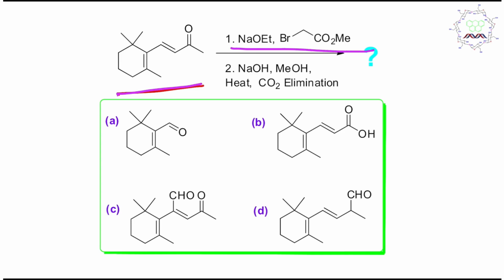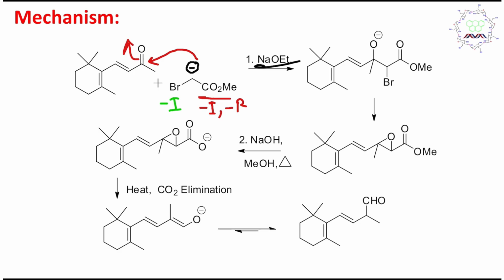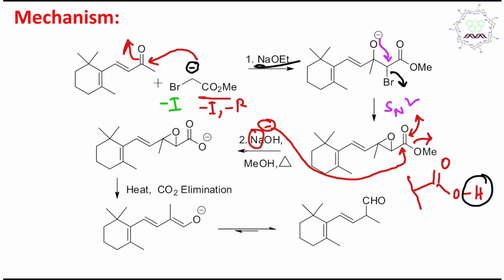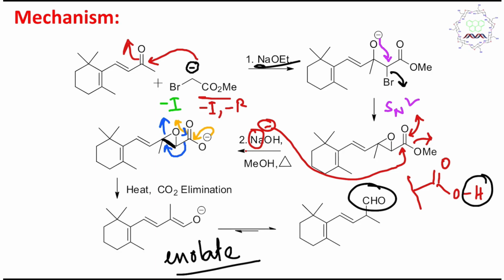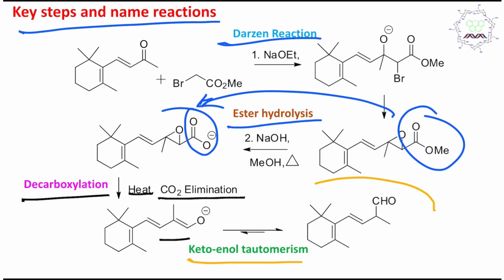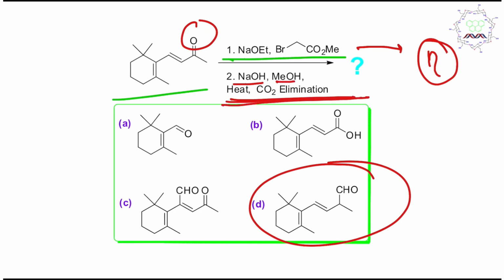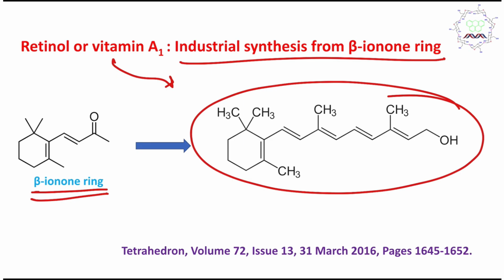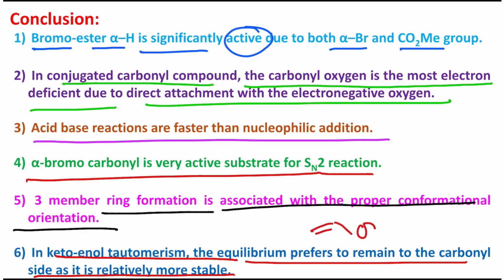MCQ-207: About Biomolecule synthesis by Dr. Tanmoy Biswas (Chemistry The Mystery of Molecules).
In this lecture, I have discussed a MCQ (207) about the about the Biomolecule precursor synthesis. First step is associated with nucleophilic addition of carbanion produced from alpha bromo ester. This step is Darzen's reaction, In the nest step, the product (ester) undergoes hydrolysis followed by decarboxylation reaction. At the end by tautomerism the final aldehyde product is obtained. I have explained the reaction mechanism briefly. This video is a summary kinds of which will help you to understand the chemistry in shorter time. I believe such kinds of question-answer discussion may be useful for exams like BSMS,  B.Sc, M.Sc, CSIR-NET, GATE, IIT-JAM, BARC, BHU, DU, SET, CU, IISER, NISER, NIPER, IISc etc., or bachelor and master degree equivalent exams in chemistry. Audiences are requested to watch them.

For "Chemistry of Vitamin-C or L-ascorbic acid: Basic concept, acidity and redox property as antioxidant" please click on the link "

For "Vitamin E (Chemistry): Natural antioxidant by Dr. Tanmoy Biswas (Chemistry: The Mystery of Molecules" please click on the link "

For "Darzen Glycidyl Ester Condensation (Darzen reaction): Basic Concept and Mechanism." please click on the link "

For "Ester Hydrolysis or Hydrolysis of Carboxylic acid esters by acid or base-catalyzed" please click on the link "

For "MCQ-209: On Biomolecule (Retinol) synthesis by Dr. Tanmoy Biswas (Chemistry The Mystery of Molecules" please click on the link "

For "MCQ-207: About Biomolecule synthesis by Dr. Tanmoy Biswas (Chemistry The Mystery of Molecules)." please click on the link "